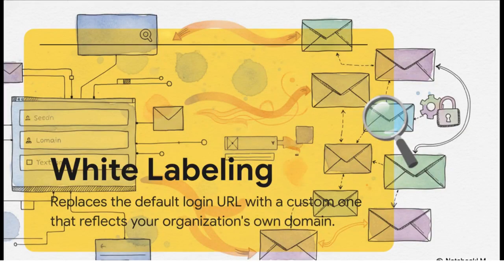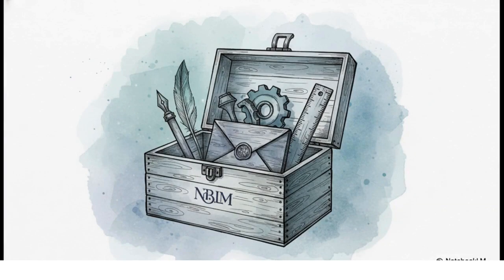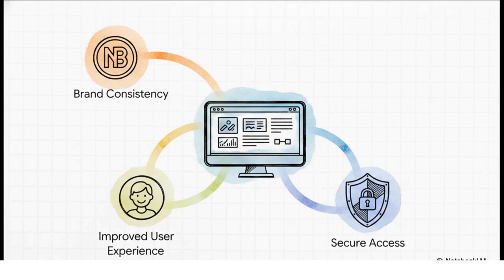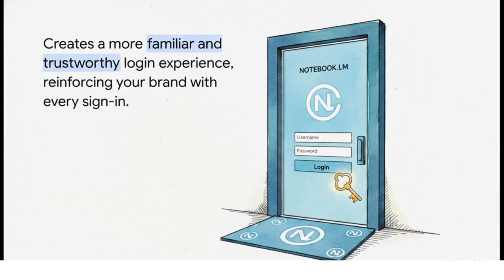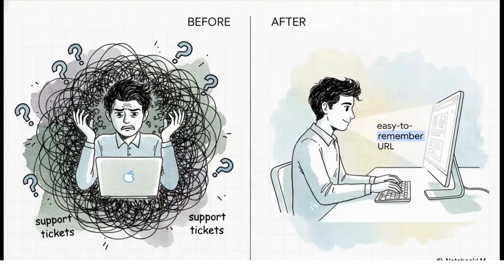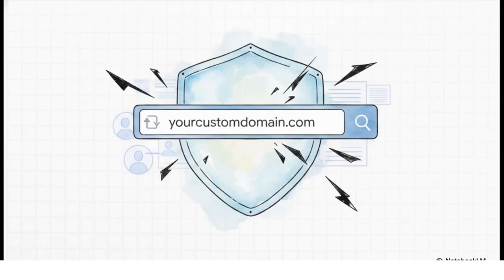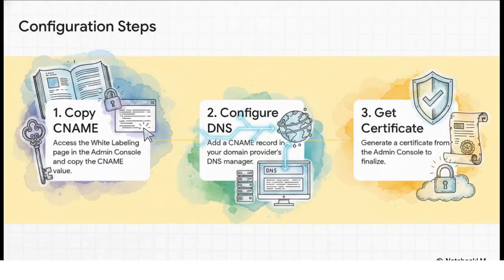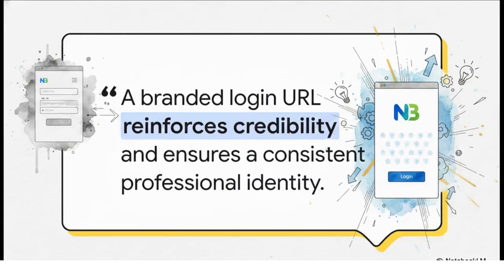Zoho Mail White Labeling: How to Create a Custom Branded Login URL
Learn how to give your organization a professional, familiar login experience using the White Labeling feature in the Zoho Mail Admin Console
. In this video, we explain how administrators can replace the default generic login page with a custom URL (such as mail.yourdomain.com) so your email access feels native to your organization instead of a third-party service
Discover why custom URLs are essential for your business. We cover key use cases like building credibility for client-facing organizations and smoothing enterprise-wide rollouts
. You will also learn how this feature benefits administrators by ensuring:
Brand consistency: Creates a trustworthy and familiar login experience
Improved user experience: Provides an easy-to-remember URL that minimizes confusion and support requests
Secure access: Protects user credentials and organizational data
Finally, we walk you through the three basic steps to set up your customized login URL:
Accessing the White Labeling page in the Admin Console to copy the CNAME Value
Configuring the CNAME record in your domain provider's DNS manager
Generating a security certificate directly from the Zoho Mail Admin Console.
Looking for a reliable Zoho Partner to automate and scale your business?

Codroid Labs is a Zoho Partner specializing in Zoho CRM implementation, Zoho One setup, custom automation, integrations, and business process optimization for startups, SMEs, and enterprises.

In this channel, we share:
• Real Zoho CRM implementation use cases
• Business automation with Zoho One
• Zoho integrations (Books, Desk, Creator, Projects & more)
• Practical solutions to real business problems

If you want Zoho done RIGHT — not just configured, but optimized for growth — you’re in the right place.